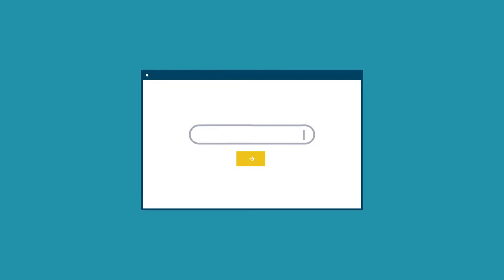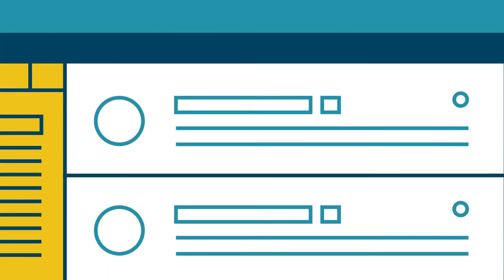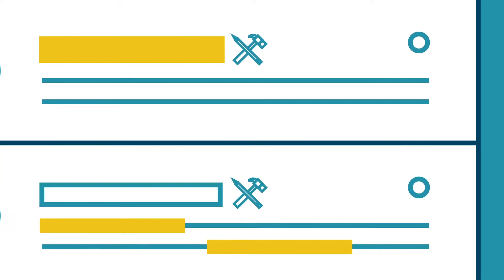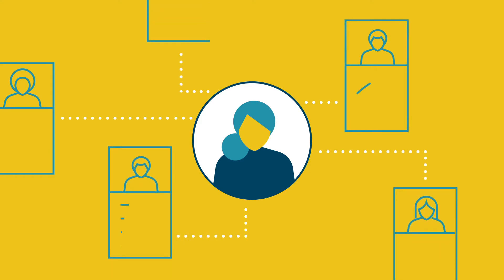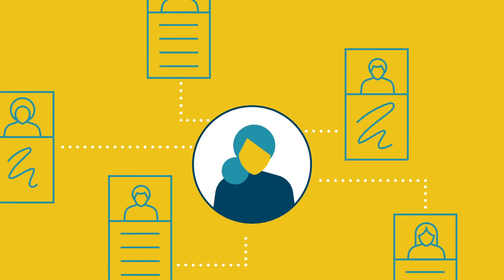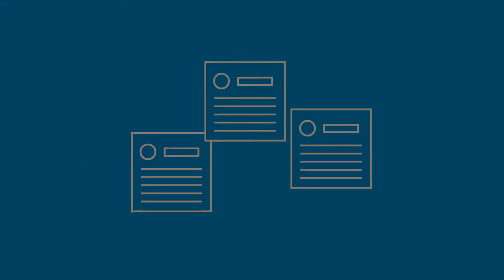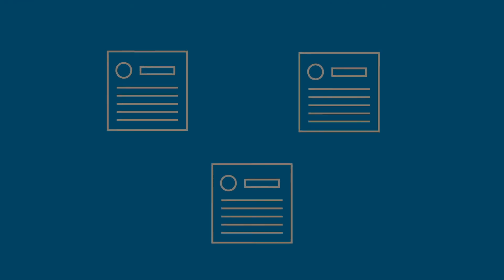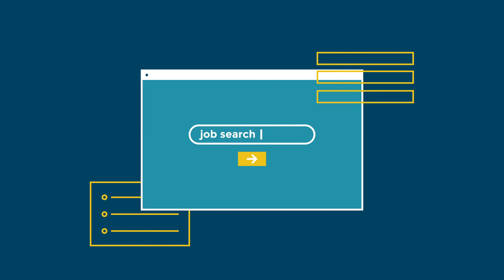Launch Your Job Search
Searching for a job or internship is a four step process.

Want to learn more? We've collected all of our handouts and activity sheets into one career ready resource library.